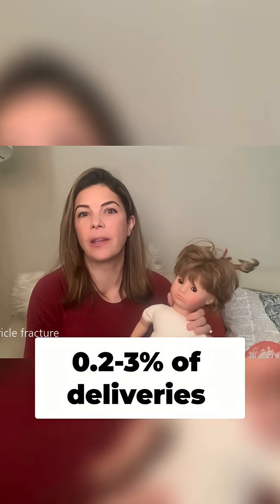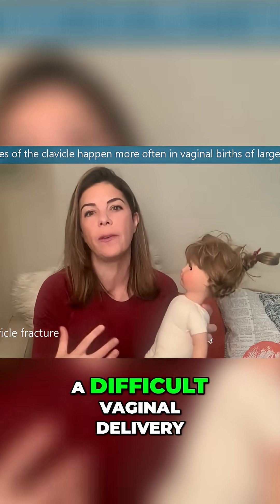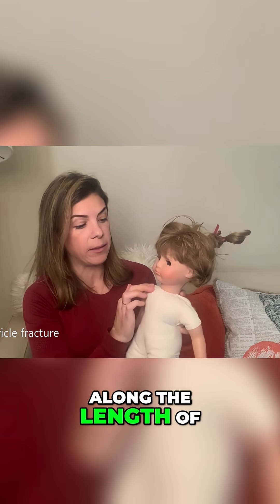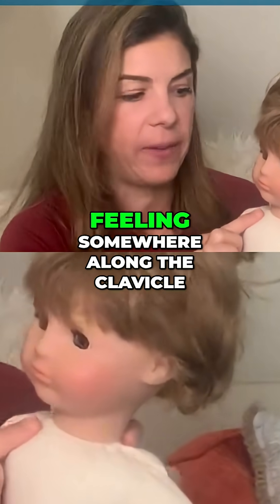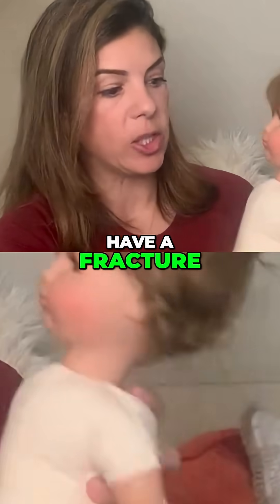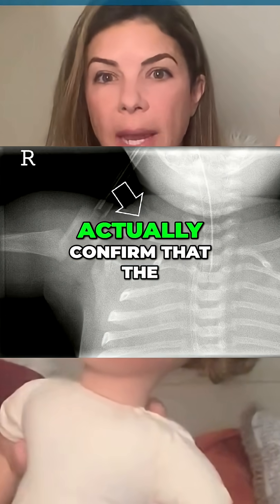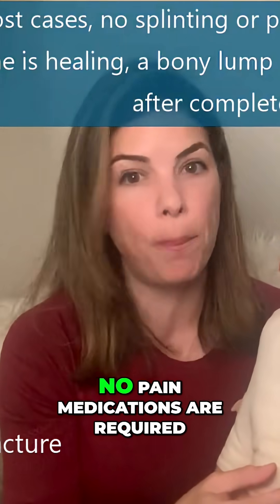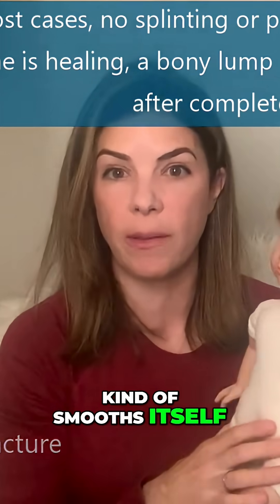Newborn Clavicle Fracture: Signs, Causes, & Healing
We explore clavicle fractures in newborns. We discuss causes, recognizing the signs, and the incredible healing process of baby bones. Learn what to look for and how to address potential issues for your infant.